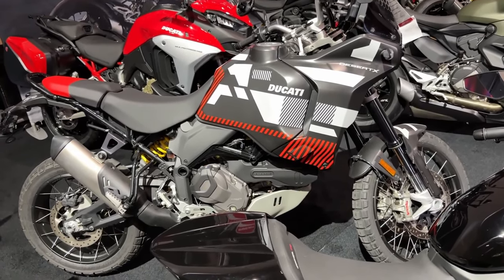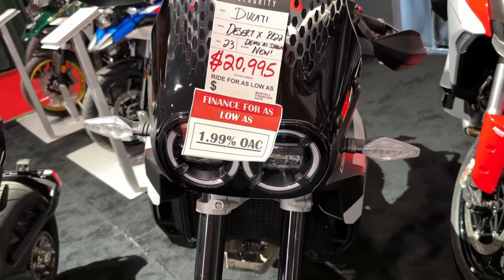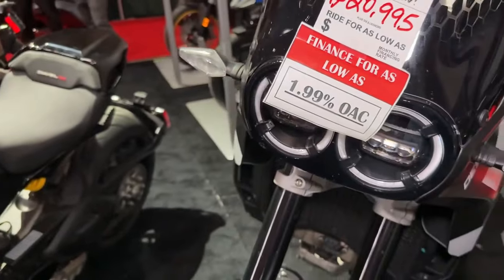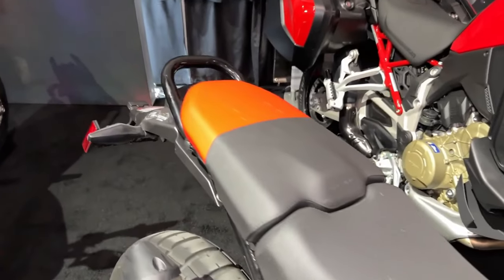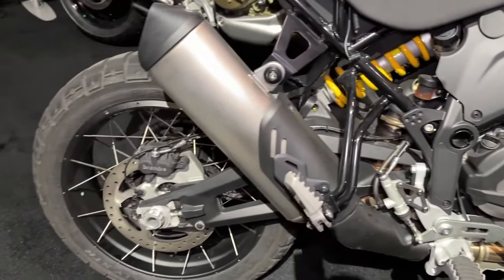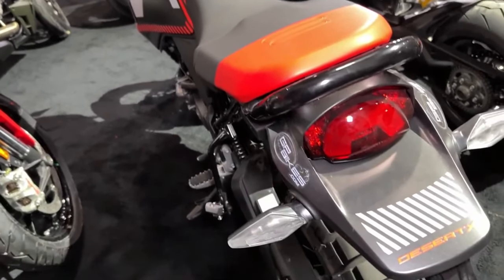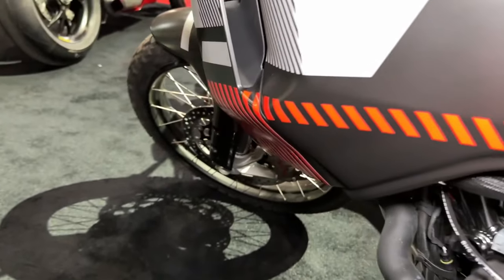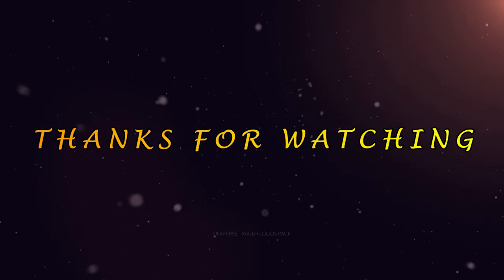2024 DUCATI DESERT X RALLY Walkaround & Review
Thankfully there’s more to the Ducati DesertX Rally than just its livery and high fender. Falling in with the trend of getting highly skilled off-road riders to race big adventure bikes in gnarly competitions, Ducati has already fielded the DesertX Rally in the Erzbergrodeo, with five-time enduro world champ Antoine Méo winning the twin-cylinder class. So it boasts a smorgasbord of upgrades over the base model DesertX.
For starters, there’s 20 mm more suspension travel at each end, bringing the overall numbers to 250 mm at the front and 240 mm at the rear. The front end wears new billet aluminum triples, gripping a set of closed cartridge KYB forks that sport a Kashima coating on the uppers and a DLC coating on the lowers. There’s an Öhlins steering damper in play too.
Like the ‘regular’ DesertX, the Ducati DesertX Rally has an aluminum swingarm—but the pivot point sits in a different spot. A fully adjustable KYB shock features a bigger piston than the base model’s unit. With the suspension changes, the DesertX Rally’s ground clearance now sits at 280 mm.
Like its sibling, the DesertX Rally wears a 21” front wheel and an 18” rear wheel. But the Rally’s wheels are built with billet aluminum hubs, Excel rims, and Pirelli Scorpion Rally STR tires, and its rear wheel is half an inch narrower than before.